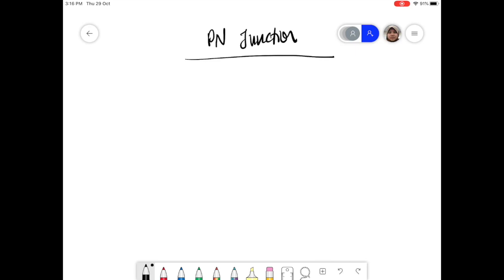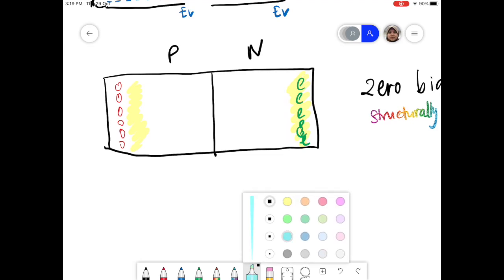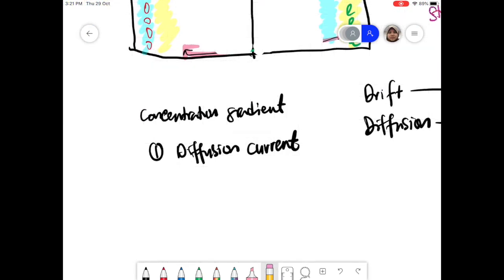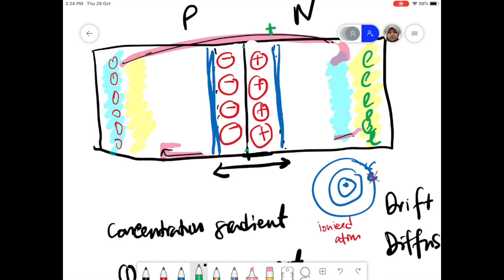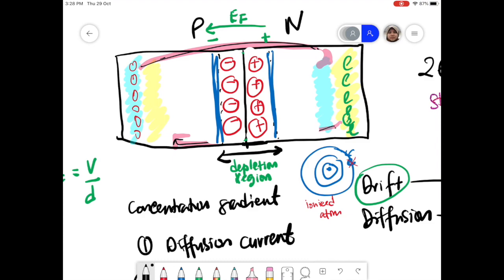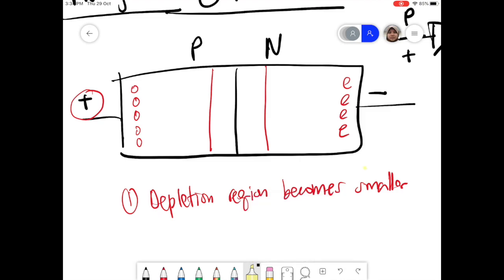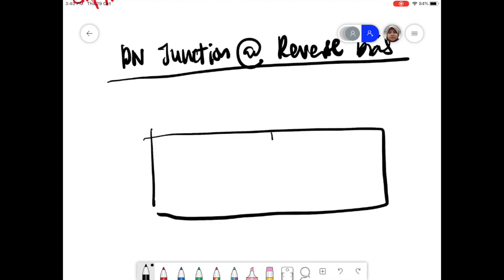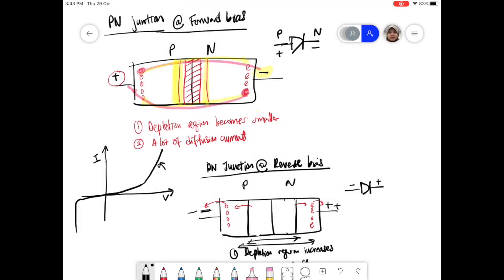PN junction formation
This video is about PN junction formation